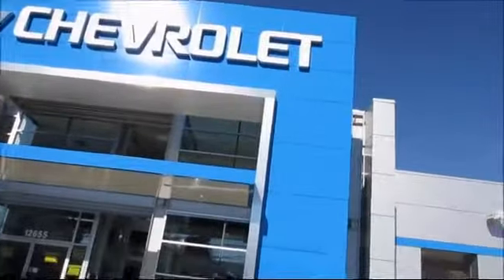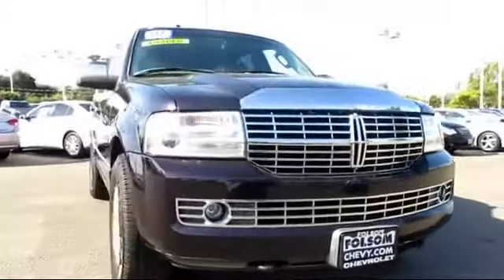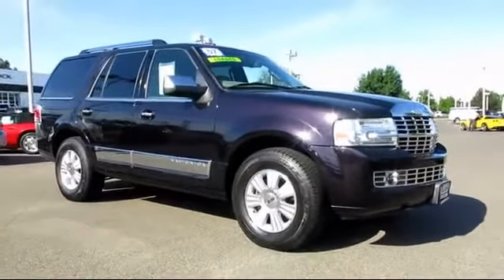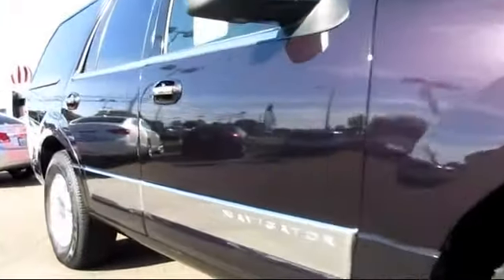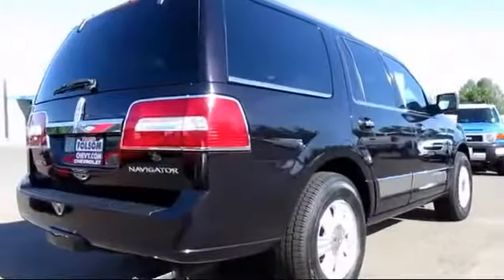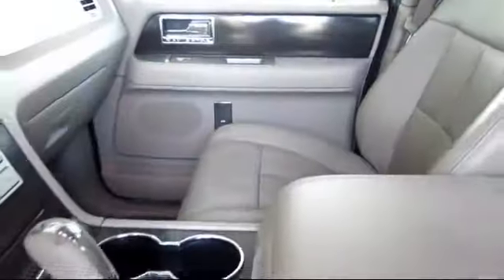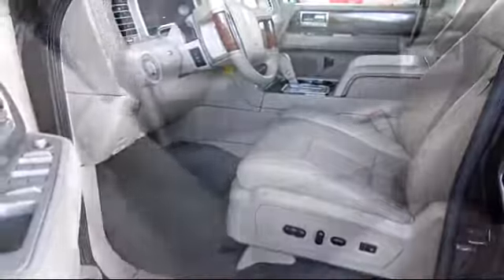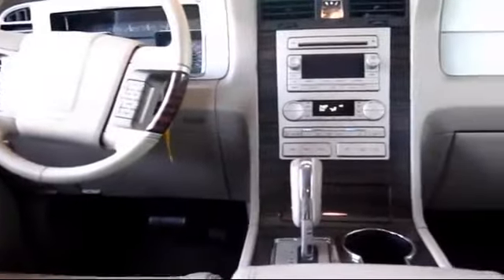2007 Lincoln Navigator Luxury Sport Utility Sacramento Roseville Elk Grove Folsom Stockton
2007 Lincoln Navigator Luxury Sport Utility-Stock Number: 6898 Vin:5LMFU27567LJ07177.

Folsom Chevrolet
12655 Auto Mall Circle